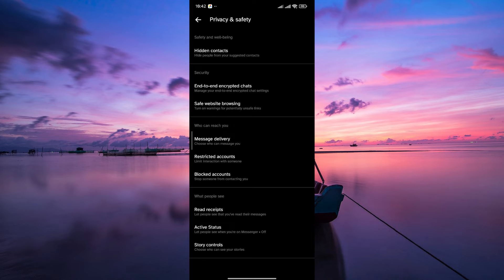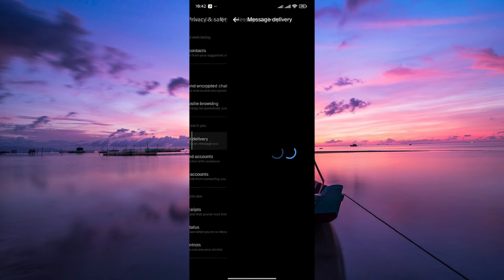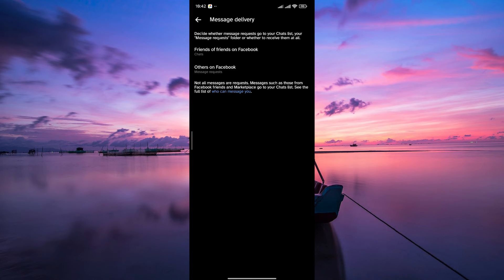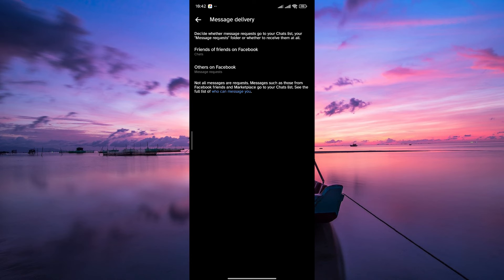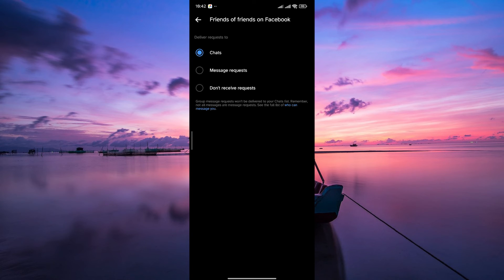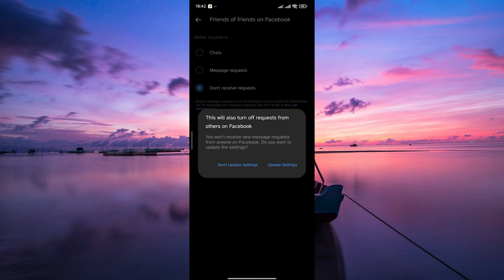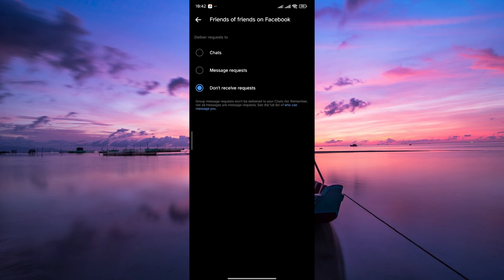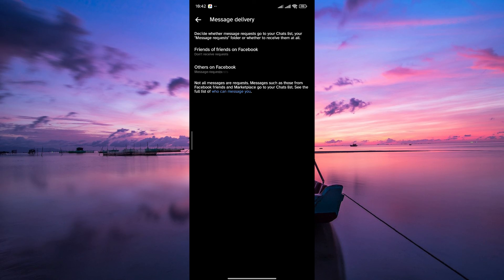How To Change Who Can Message Me on Facebook Messenger (2025) - Easy Fix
Many users get spam message requests or random DMs due to default Messenger privacy settings, affecting teens, influencers, and everyday users. Learn Facebook Messenger message privacy, adjust messenger privacy settings, and set message controls in minutes.

➤ adjust message privacy settings on Facebook Messenger Android
➤ restrict message requests in Messenger desktop
➤ set message controls in Facebook Messenger web
➤ disable message requests from non-friends in Messenger app
➤ allow messages only from friends on Facebook Messenger mobile
➤ update Messenger privacy on desktop browser
➤ manage message request settings in Messenger for iPhone

Applies to: Facebook Messenger app on iOS and Android, and Messenger website on desktop browsers.